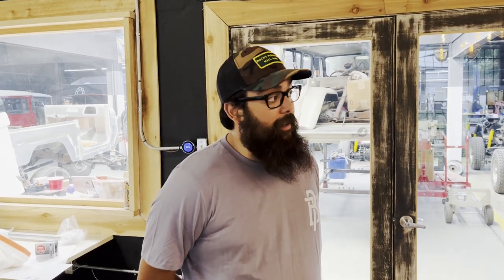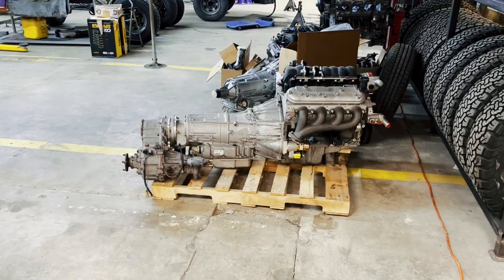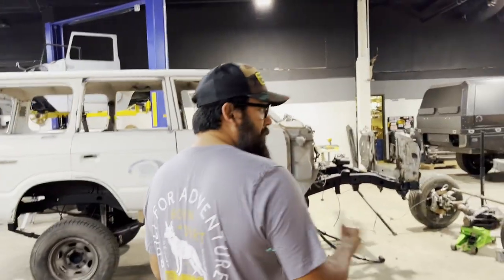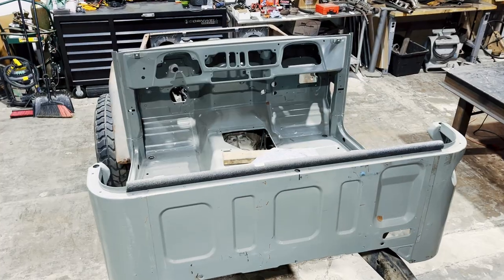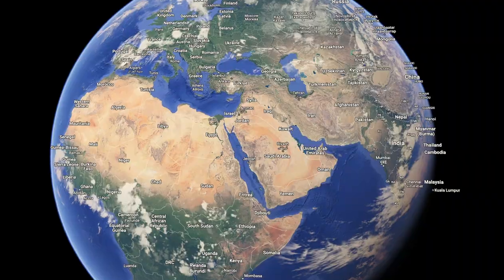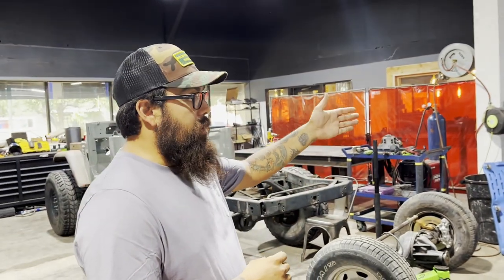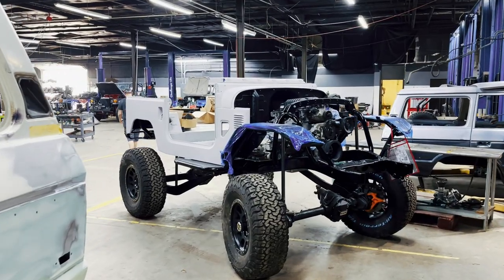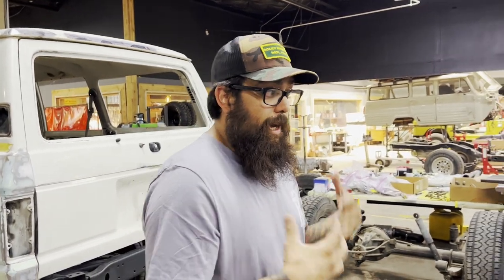Crazy Land Cruiser Builds! (fj40, fj45, 62 series, 70 series & 80 Series)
Aaron give an update on some of the Land Cruiser projects we are currently working on in the shop!

Here at Black Dog Traders we've re-engineered the classic Land Cruiser and brought it into the 21st century. Since 2014 we’ve been known for modernizing and upgrading every component of our builds for more power, comfort, and performance. We’re Toyota Land Cruiser specialists who house all aspects of our art under one roof. From body/paint, mechanical, upholstery, and custom fabrication, we handle it all.

00:00 - Intro
00:41- LS Swaps
01:37 - FJ45 Cab on 80 Series Frame
02:45 - 70 Series Cab 80 Series Frame
04:00 - 62 Series Build
04:45 - FJ40 Build